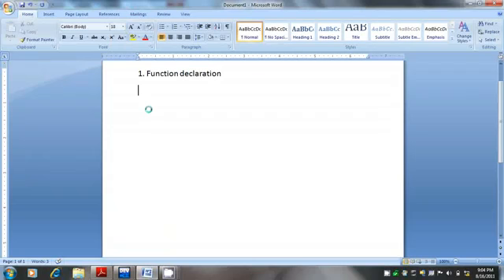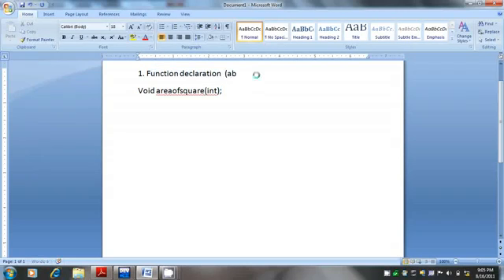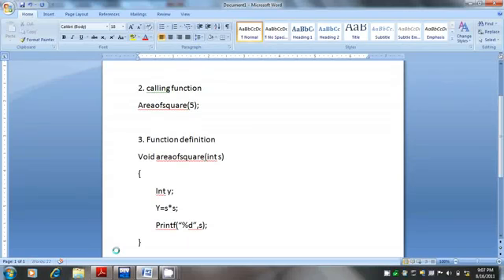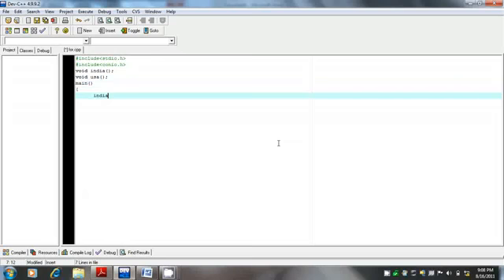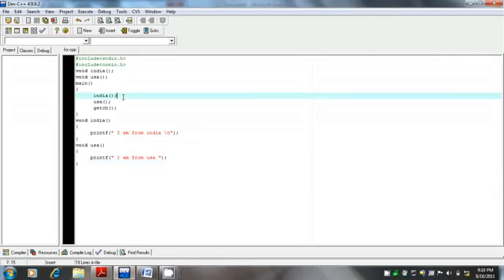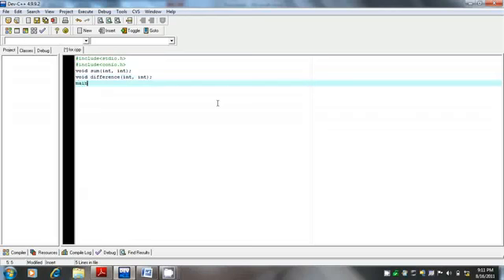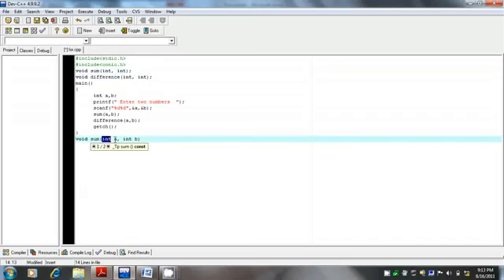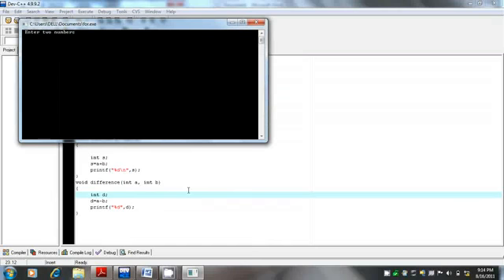Programming in C Part 5